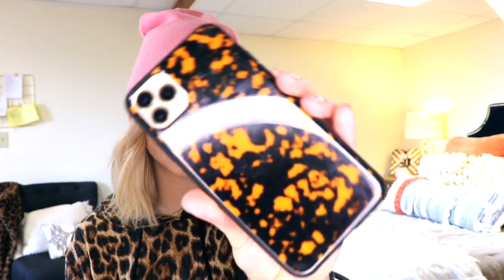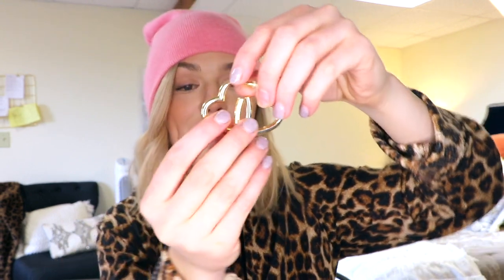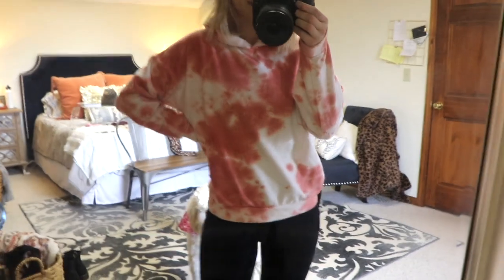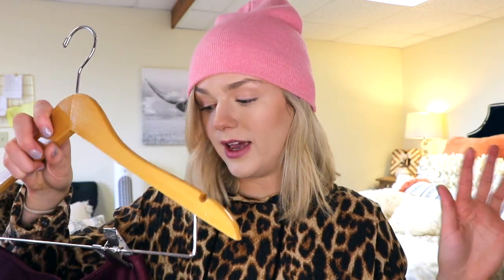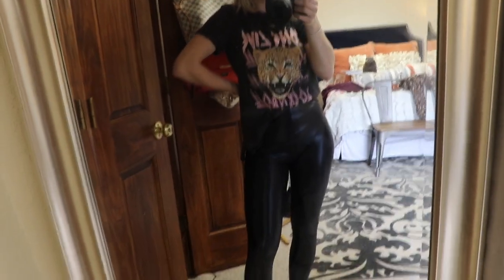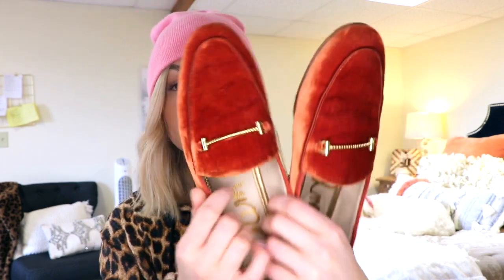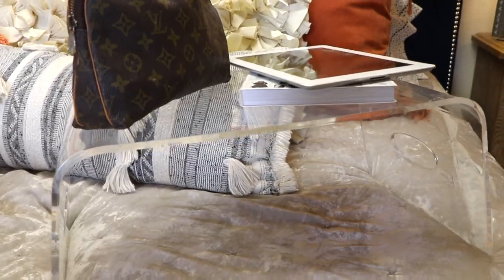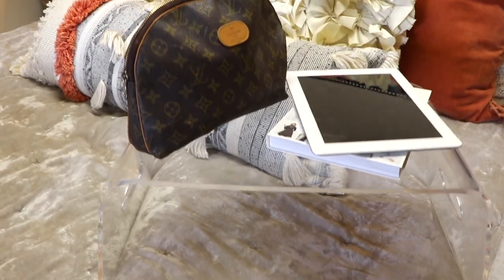WHAT I'M LOVING//SHOES, CLOTHES, HOME GOODS.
I hope you enjoy some of my favorite items that I have been loving!

Phone Case:

Name Necklace:

Amazon Double Wall Glasses: